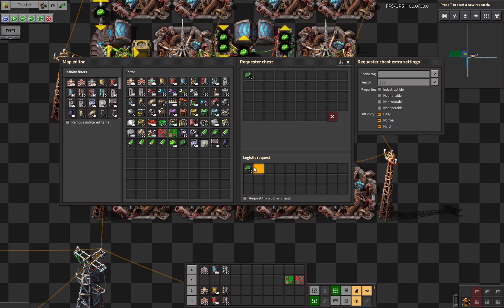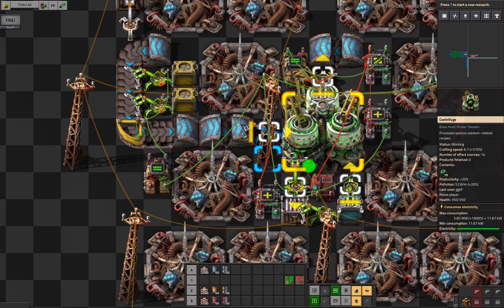Factorio - Kovarex Enrichment Process Blueprints Explained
Changelog:
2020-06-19 Changed some inserter settings to optimize arm swings, meaningful only if settings changed by you to 40 U-235 per centrifuge.